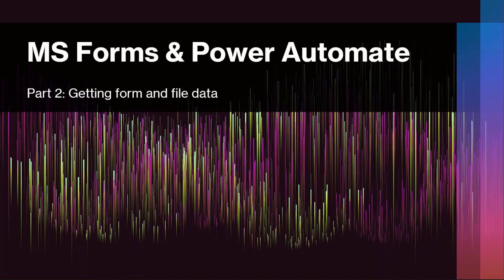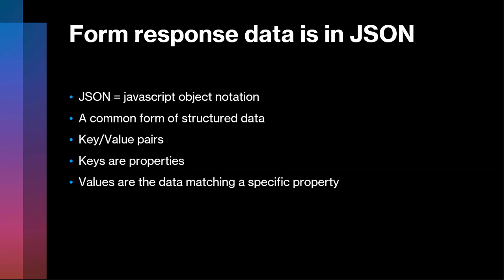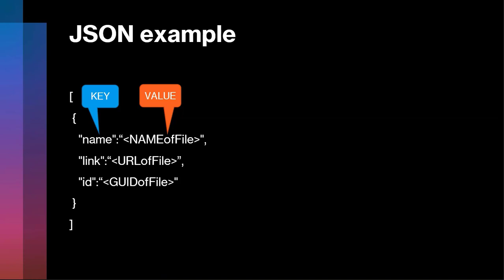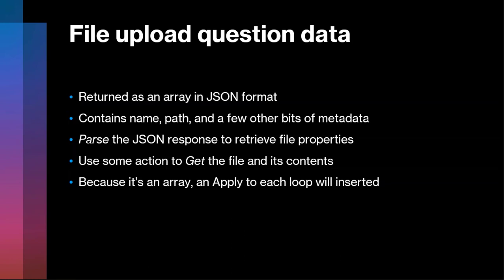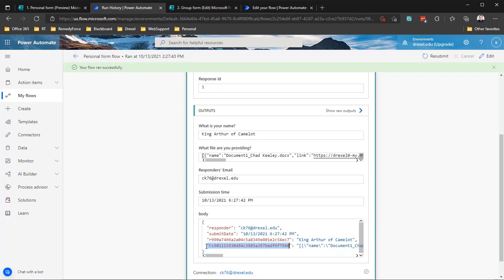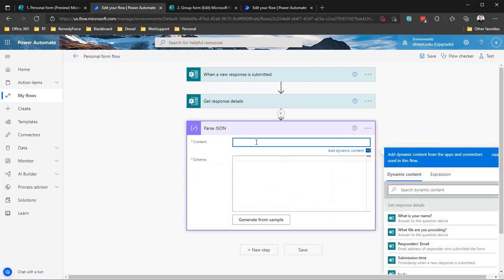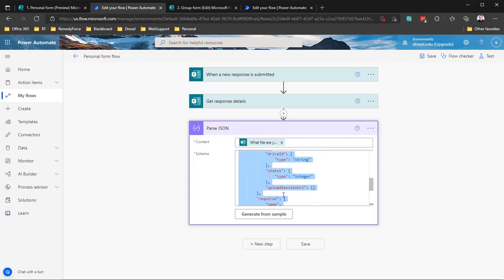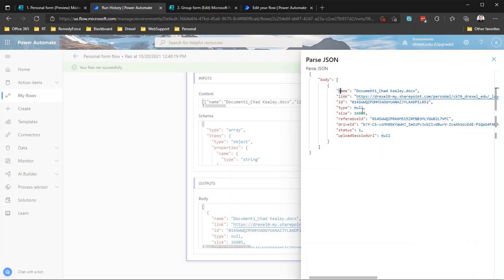MS Forms & Power Automate - Part 2: Understanding the response data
Forms response data is returned in Power Automate in JSON format. In this video, we'll provide a very (very!) basic definition of JSON - just enough to understand how to get the information we need to identify the file that was submitted with the form. In the next video, we'll take the next step and get the file information and contents.

For the Schema in the Parse JSON action, you'll use this:
  "type": "array",
  "items": {
    "type": "object",
    "properties": {
      "name": {
        "type": "string"
      "link": {
        "type": "string"
      "id": {
        "type": "string"
      "type": {},
      "size": {
        "type": "integer"
      "referenceId": {
        "type": "string"
      "driveId": {
        "type": "string"
      "status": {
        "type": "integer"
      "uploadSessionUrl": {}
    "required": [
      "name",
      "link",
      "id",
      "type",
      "size",
      "referenceId",
      "driveId",
      "status",
      "uploadSessionUrl"

Incidentally (and not included in this video), if your file upload question is not required in the Form and a user submits it without a file uploaded, the "Parse JSON" step will fail. See this video for more info on how to address that Note that in that video, I show how I choose to handle it; there are other ways (using a condition is the most common), but I prefer the "Configure run after" approach for the efficiency of it (fewer actions are needed).